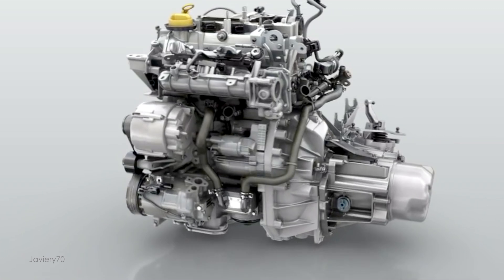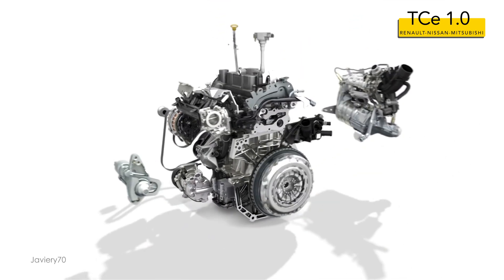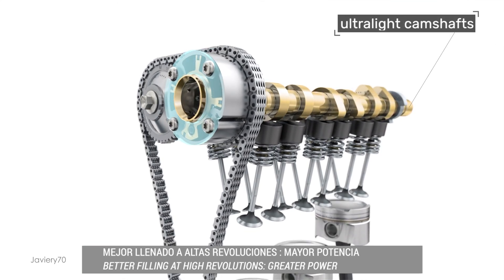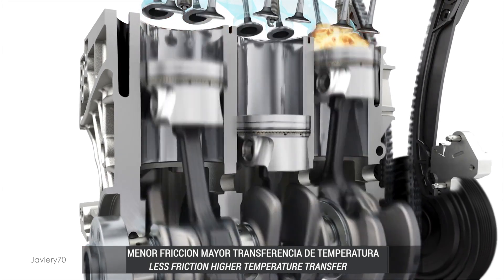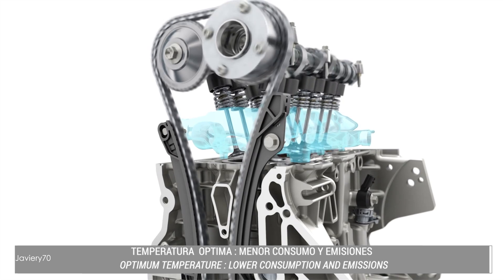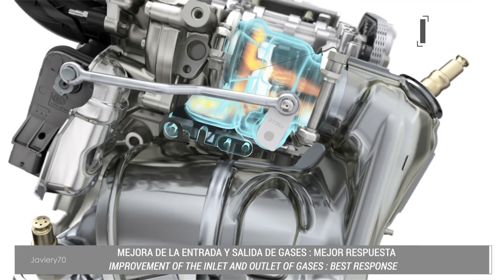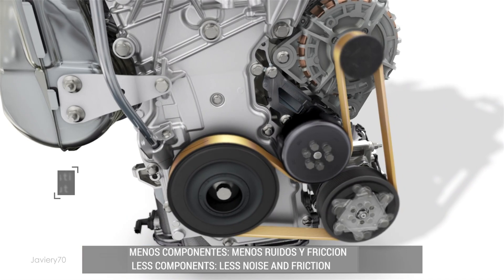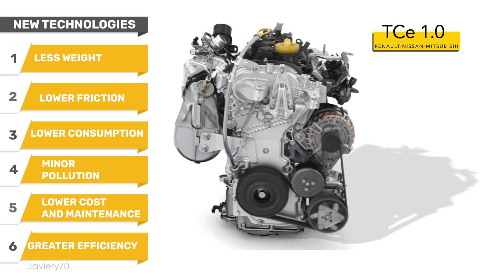🔸 RENAULT - DACIA 1.0 TCe - HR10DET Engine its technology ( eng )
🔸 Renault-Nissan-Mitsubishi TCe 1.0 3-cylinder indirect injection petrol engine with 100 hp of power.
Engine mounted on Renault Clio 5, Renault Captur, Dacia Sandero, Dacia Logan and Dacia Duster, Dacia Jogger, with 91 hp and 100 hp in LPG and automatic versions CV.

 🏆 The good things about this engine:
      * Powerful, progressive, and economical LPG version

 ⚠️ Potential faults with this engine (depending on year)
     * Water pump
    * Thermostat housing
    * DPF pressure sensor
    * Cylinder head seal
    * Alternator pulley
    * Turbo boost rod noise

00:00 | Presentation
00:45 | Components and Technology
03:06 | Turbo
04:02 | Gearbox

✅CASTROL RN17 5W30 oil

✅CASTROL RN17 fe 0W20 oil

✅Renault Coolant Liquid ( neon yellow )

 ✅ RX type E coolant fluid ( dark blue )

✅Engine air filter